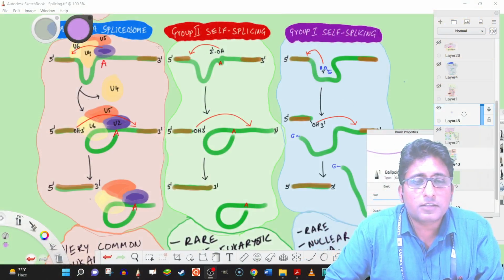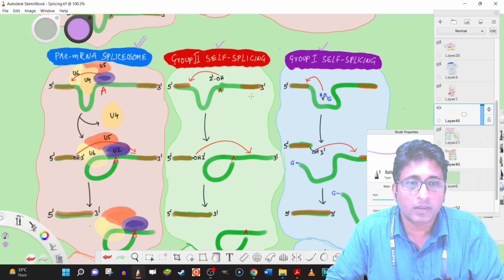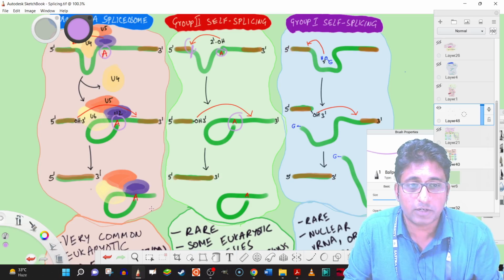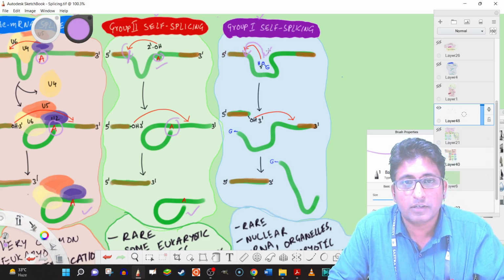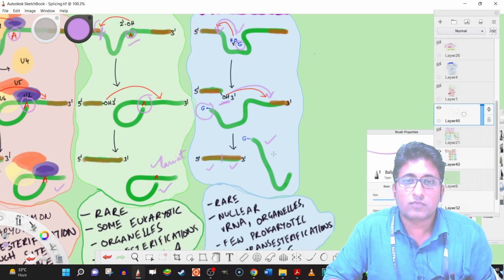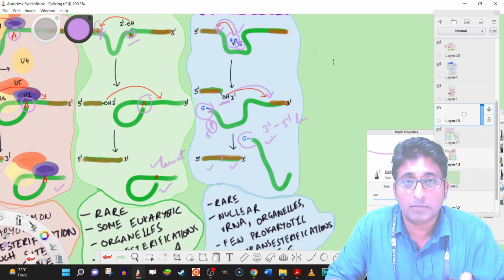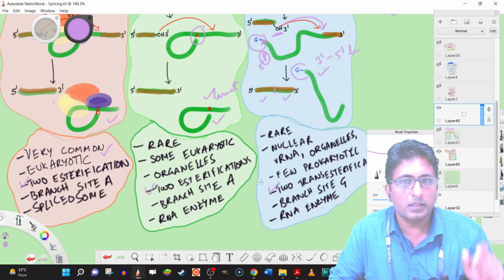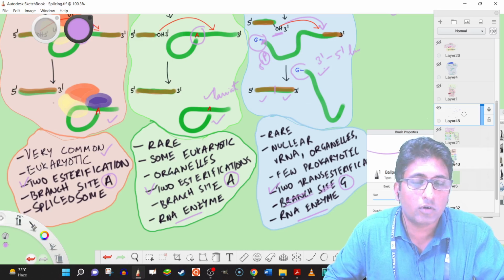065 RNA Splicing Type of splicing reactions, a comparision